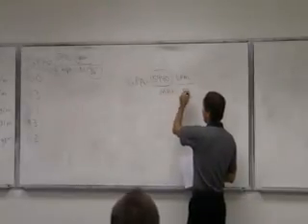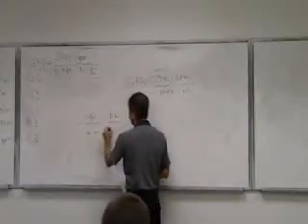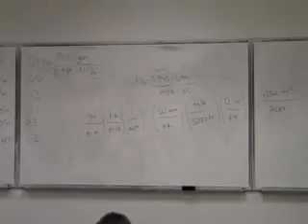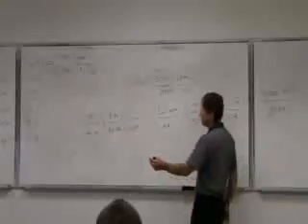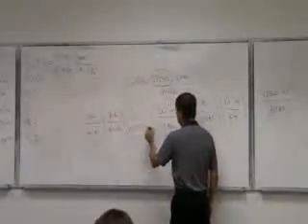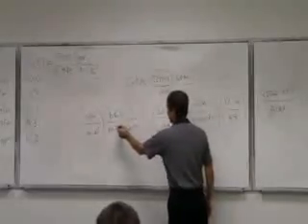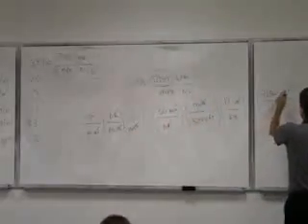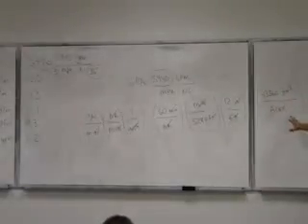BsET 534(1) 10-6 3/5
Lec